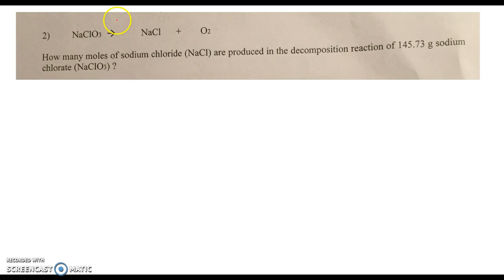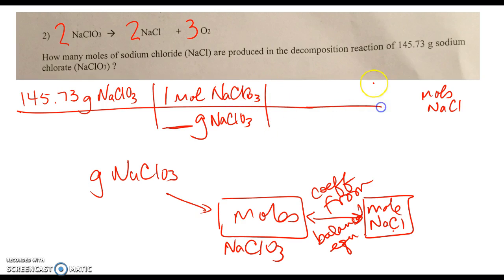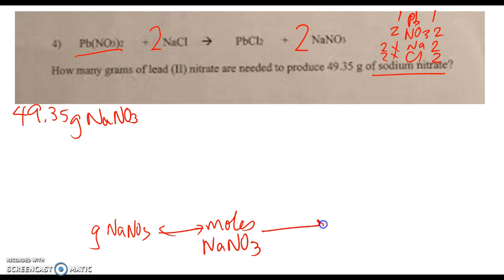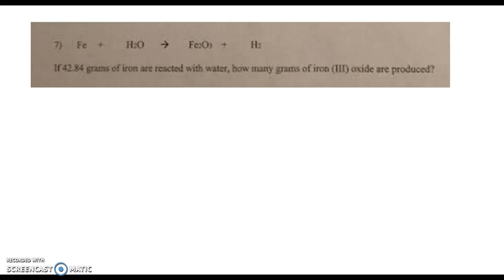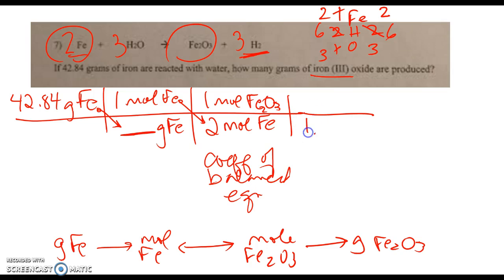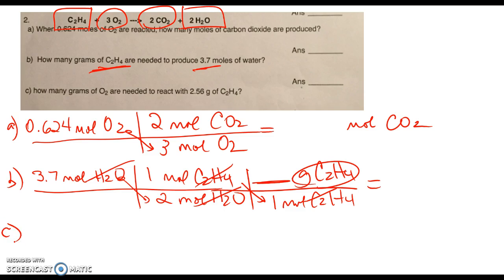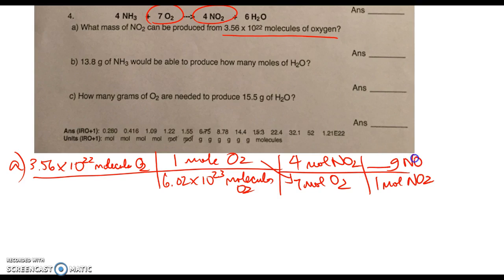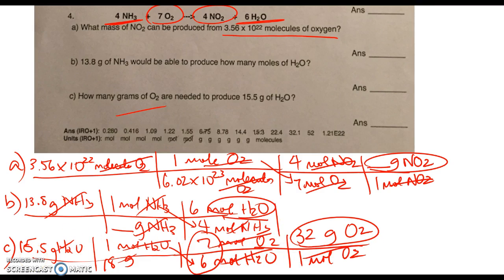Stoichiometry Feb 2016